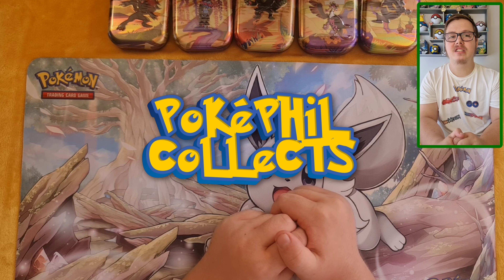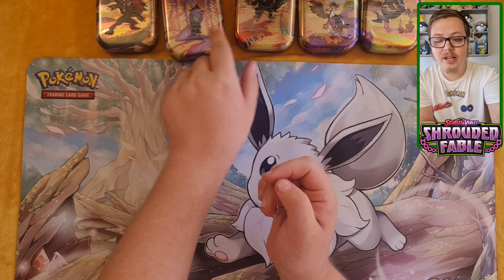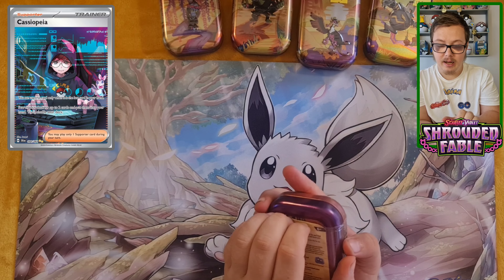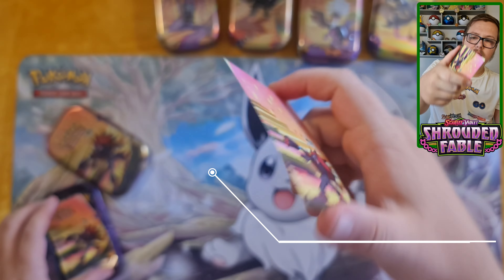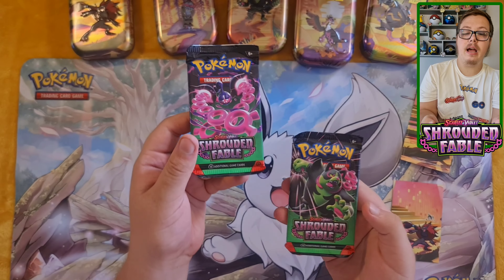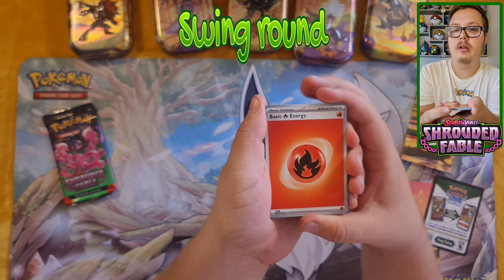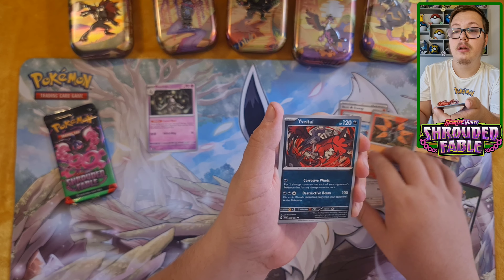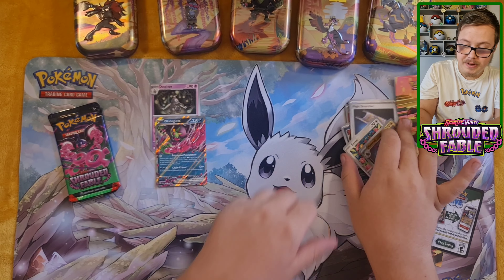SV169: S&V Shrouded Fable Mini Tin pt 1/5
Hi I'm Poképhil I collect Pokémon cards and thought I would share my finds with you lovely people.
Please be kind as I'm Autistic and this is all new to me. Yes i get excited when a cards looks really cool.

I'm currently uploading 3 times a week Wednesday & Friday (Shorts) and Sunday I might add more later we will see.

All my videos are done in 1 take no messing around with cuts here, sometimes dad has to speed me up 4 or 8x but that is only to shorten the video.

I'm now on Instagram @PokePhilCollects

I play POGO if you want to add me 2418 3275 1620 I always need more friends to send gifts to.

I would like to say thank you to my parents for helping me to do this.